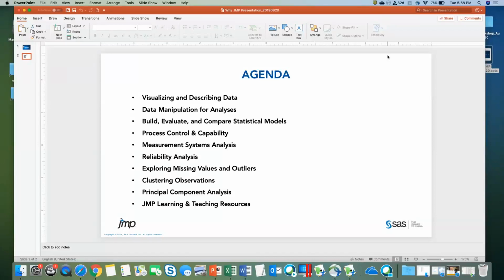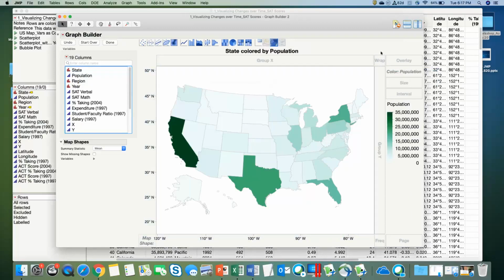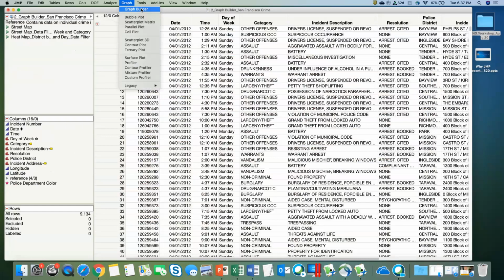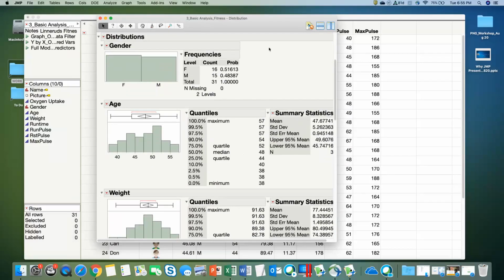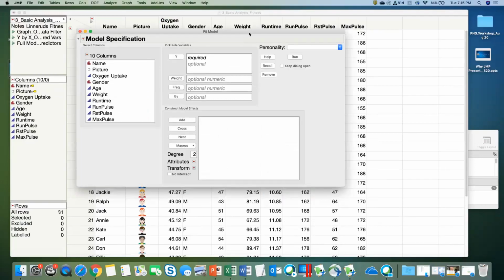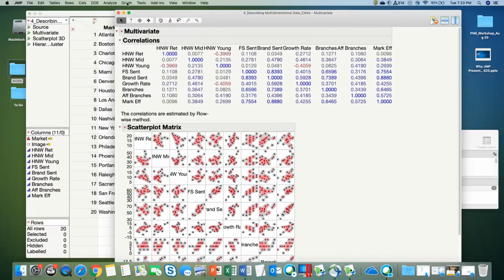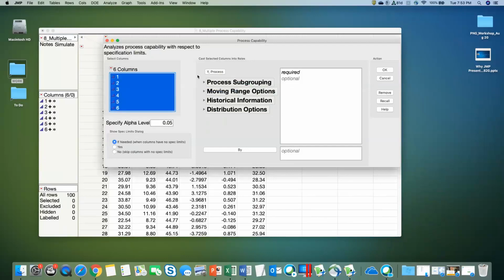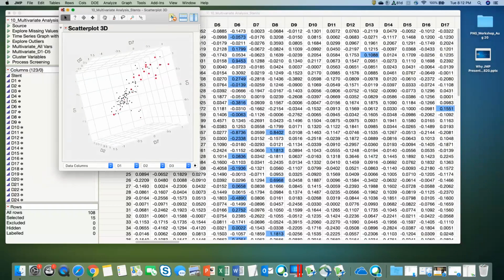Data Visualization, Exploration, and Statistical Modeling Techniques Aug 2019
Learn statistical techniques to:
- Summarize data through visualization and numerical summaries
- Explore multidimensional data to uncover patterns and features
- Build statistical models to find and describe relationships between variables and predict outcomes